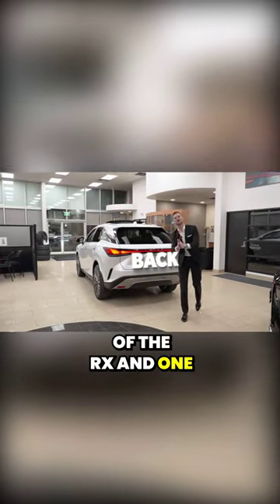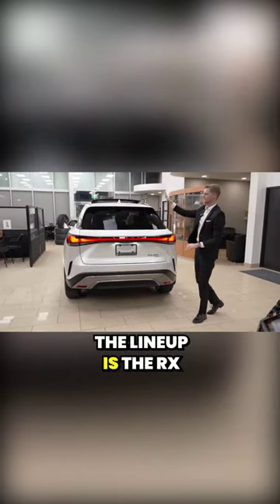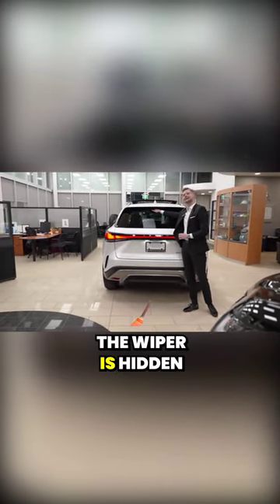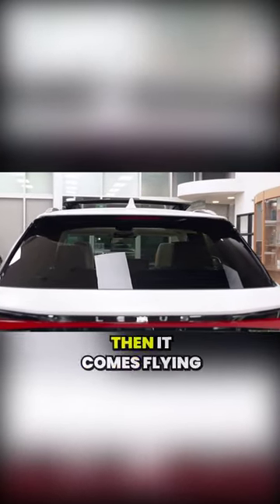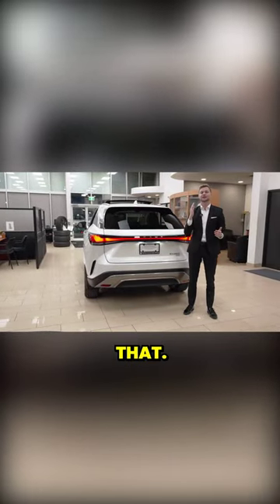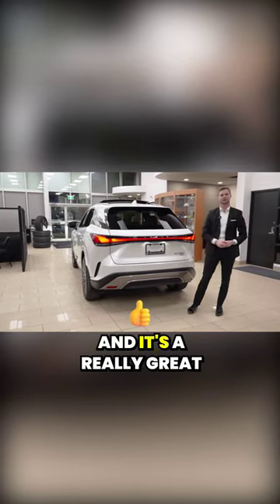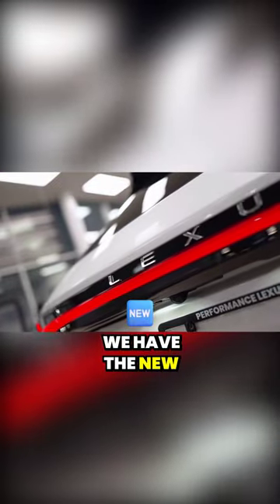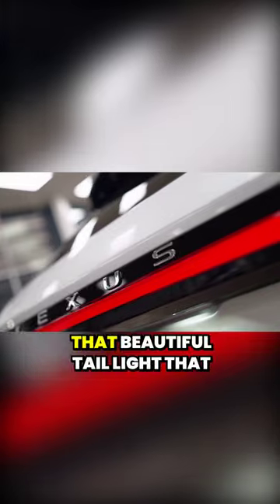Innovative features of the 2024 Lexus RX